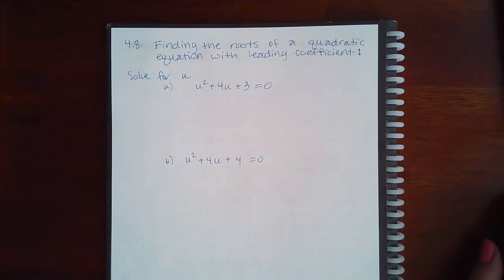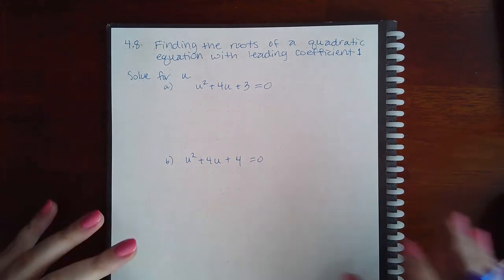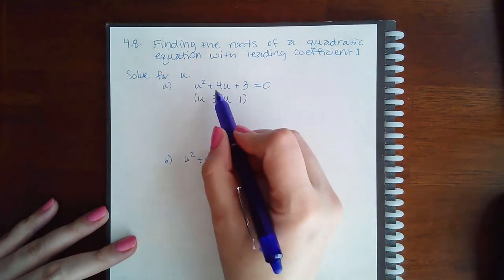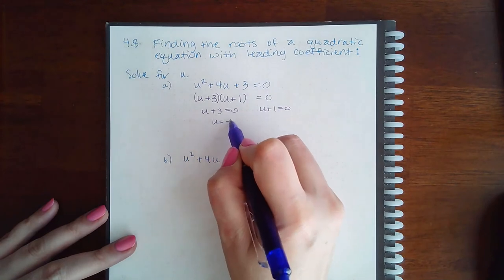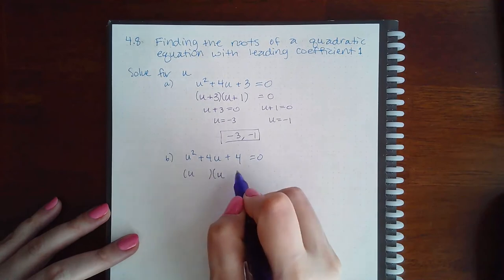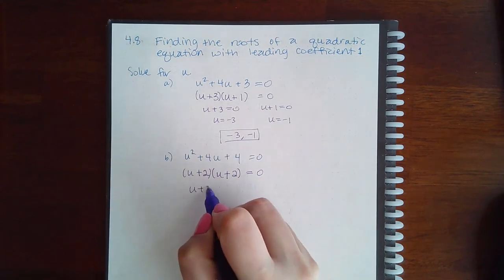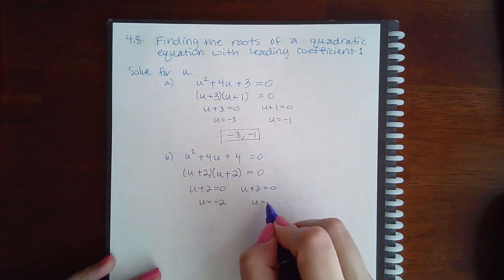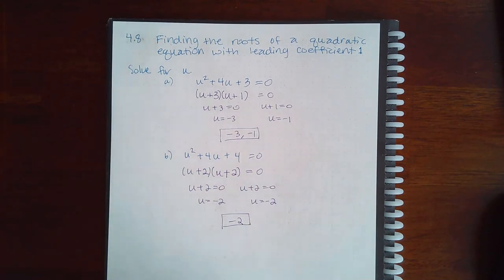4.8 Finding the roots of a quad eqn w lc 1